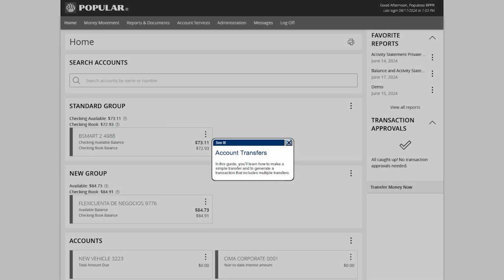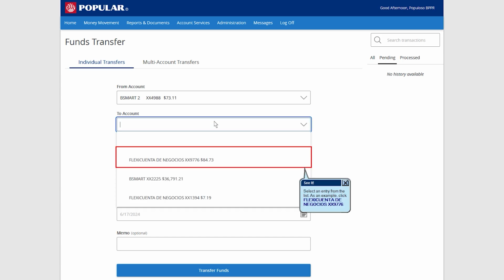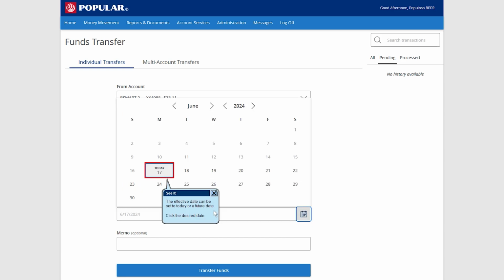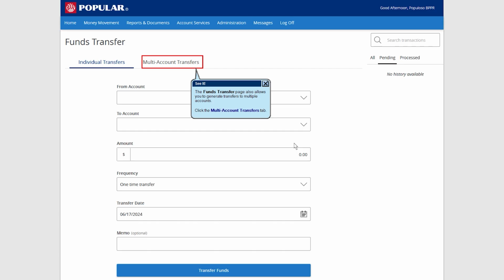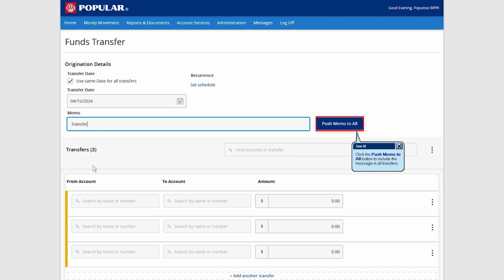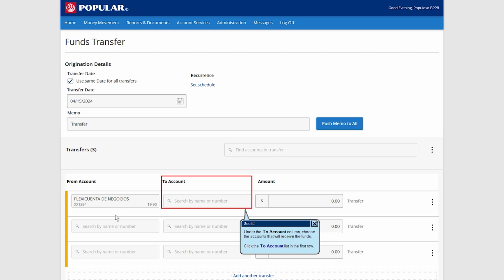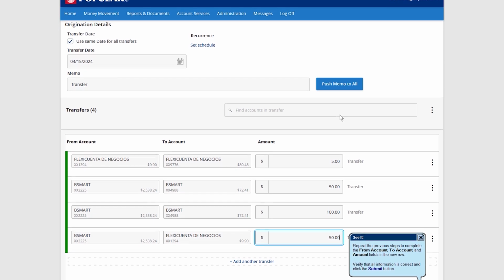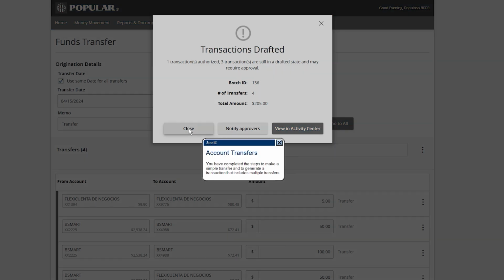Popular Business Access Account Transfers